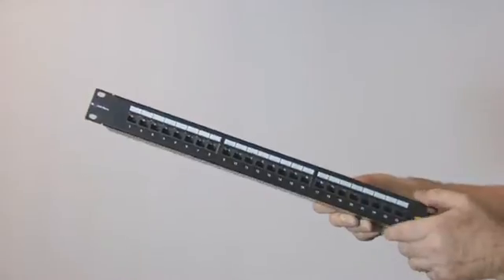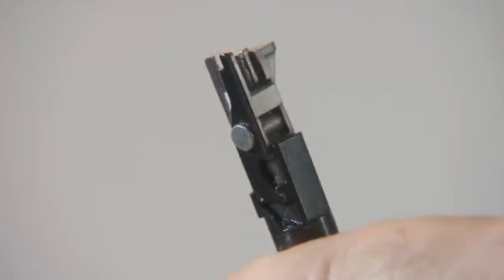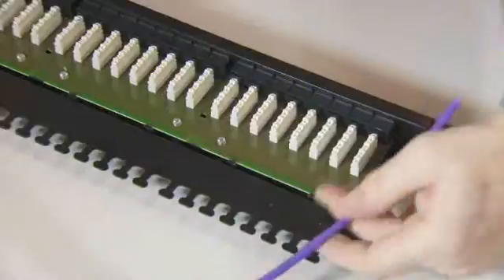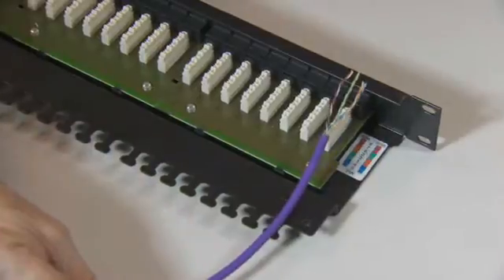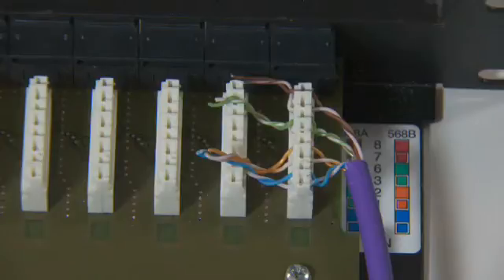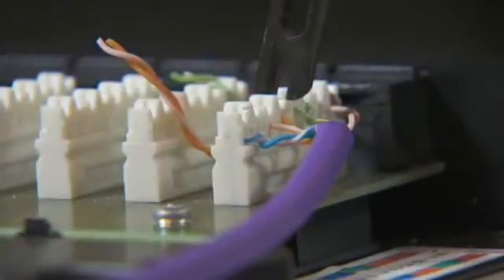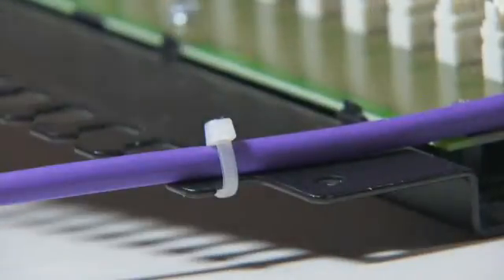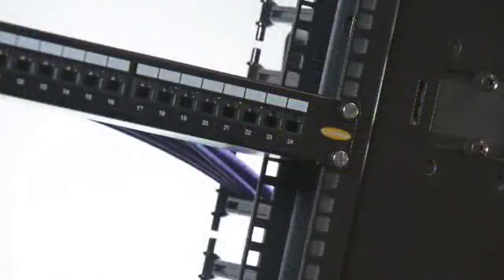Brand-Rex Cat6Plus 24 Port UTP Patch Panel (C6CPNLU24012M) Installation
MCL Data Solutions presents Brand-Rex Cat6Plus 24 Port UTP Patch Panel Installation.